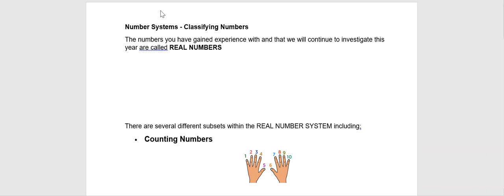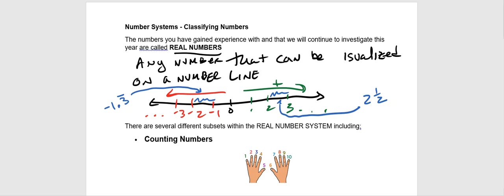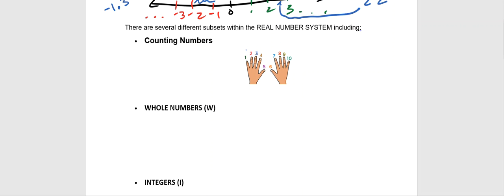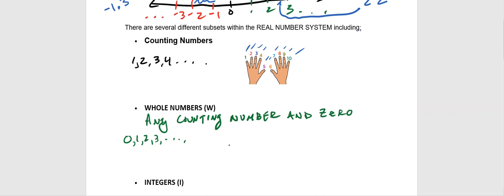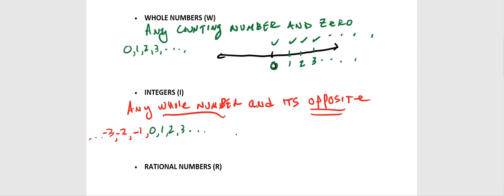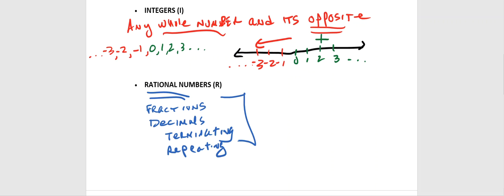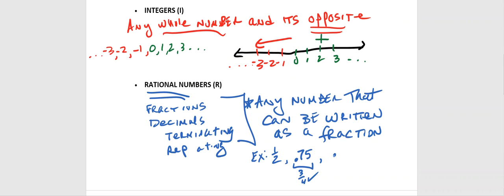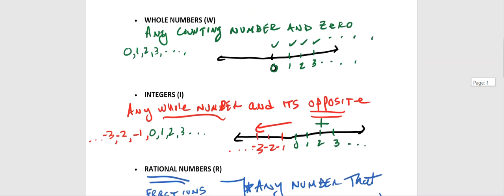Classifying numbers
Defining whole numbers, integers, and rational numbers